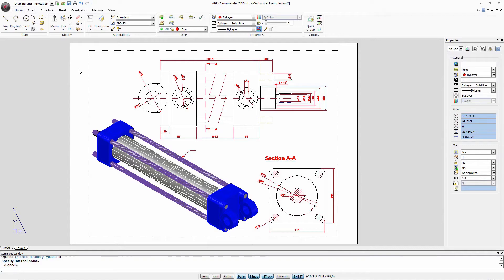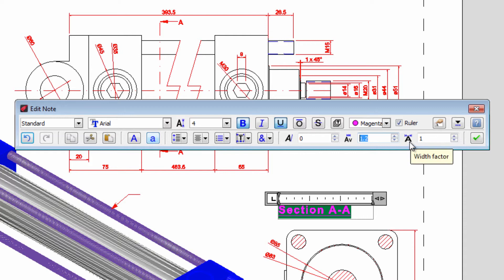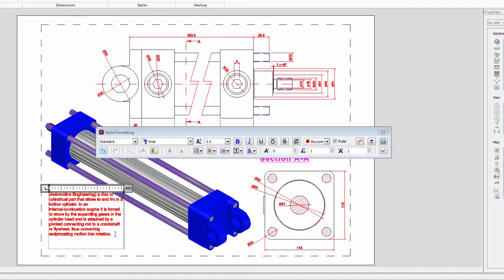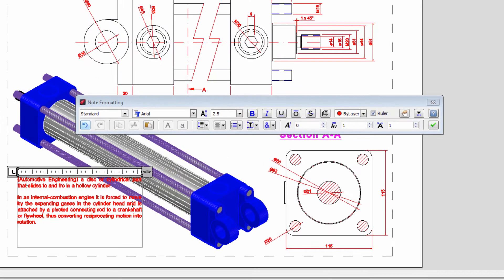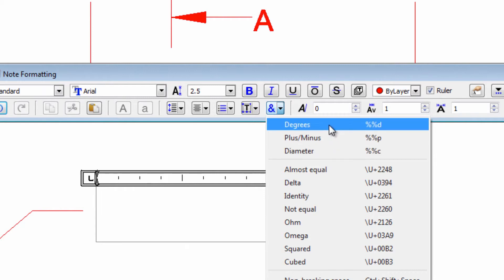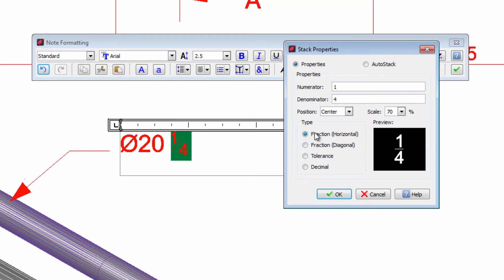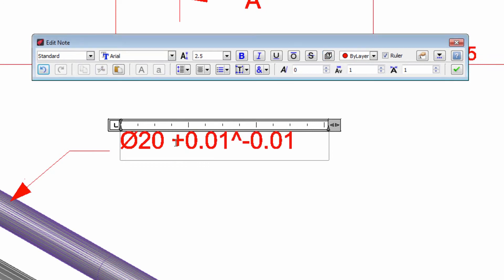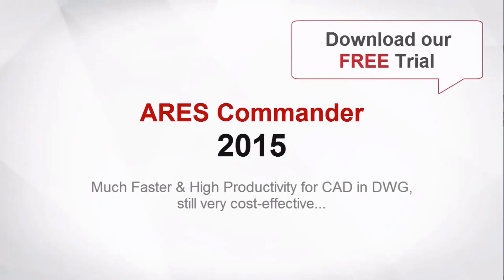In-place Text Editing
Much more than a cost-effective alternative to AutoCAD for CAD in dwg, ARES Commander 2015 brings your productivity to the next level with new smart features and a unique concept: The Cross-device CAD Experience. ARES Commander is the first CAD Software running on Windows, Mac & Linux + now Android with the new ARES Touch.

0:00  Create & Edit texts of ARES Commander 2015
0:18  ARES Commander editor is similar to word-processor
1:00  “NOTE” & “PASTE” or “PASTE SPECIAL” command
1:55  Create a new paragraph
2:09  Adjusting the text area
2:19  “MOVE” command
2:36  “NOTE” command
2:50  How to add the diameter symbol & the program?
3:30  “AutoStack Defaults” dialog box
3:46  “STACK PROPERTIES” dialog
4;15  How to add a tolerance in text?
4:30  Remove “fractional” appearance or tolerance in a text
4:43  Dialog box to define the appearance of tolerance
5:00  Learn more about ARES Commander 2015